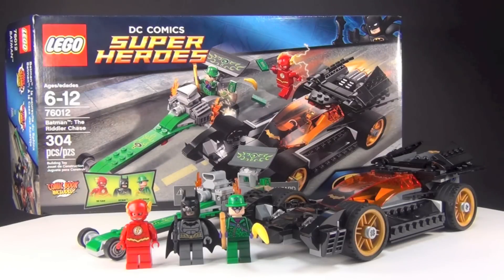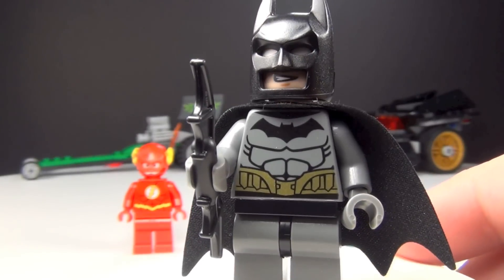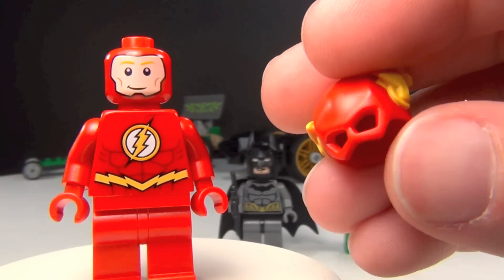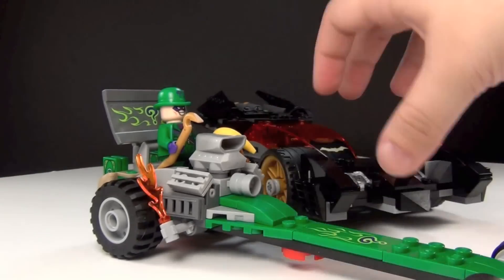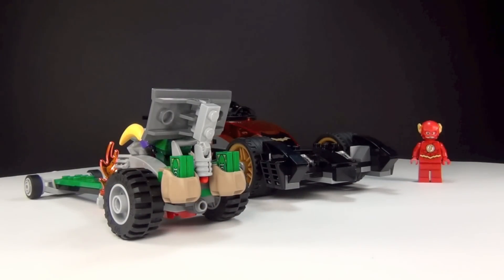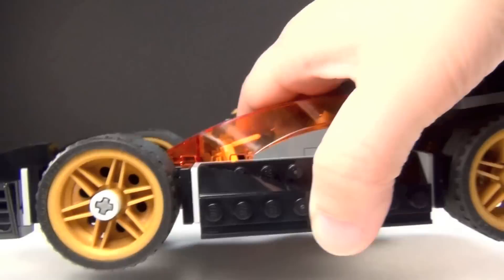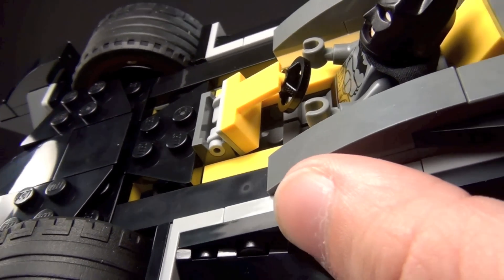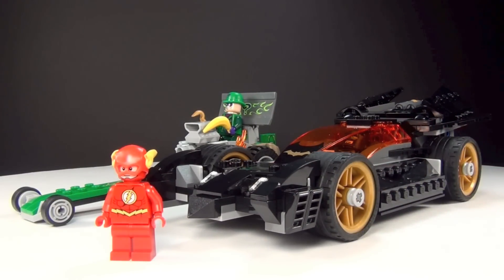LEGO Batman: The Riddler Chase with Flash 76012 DC Super Heroes Review - BrickQueen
LEGO Batman: The Riddler Chase set 76012 from LEGO DC Super Heroes!! This set contains 304 pieces and comes with 3 minifigures: Batman, Riddler, and The Flash. This is a 2014 set, but as usual has been released in December 2013 and retails for only $30.